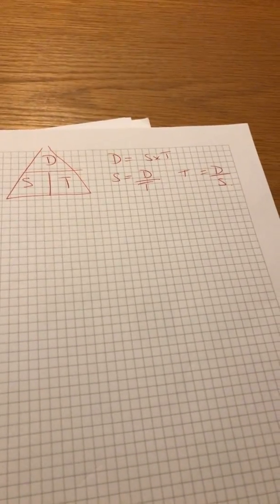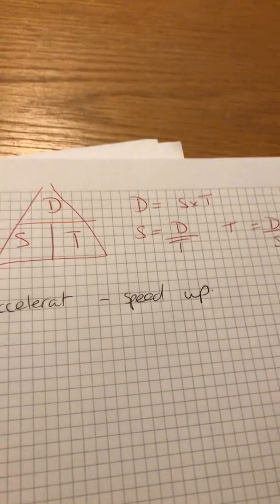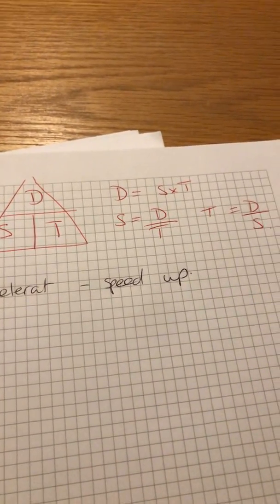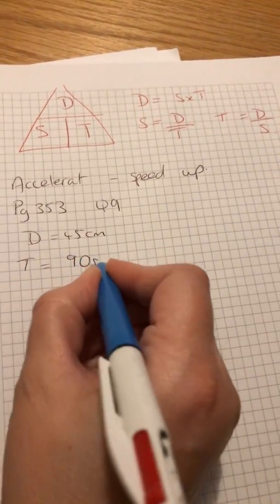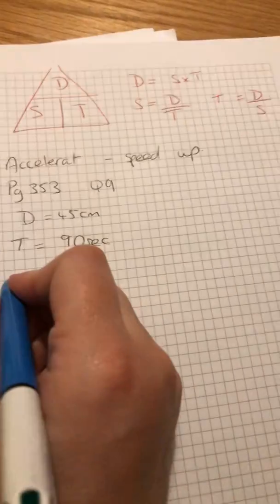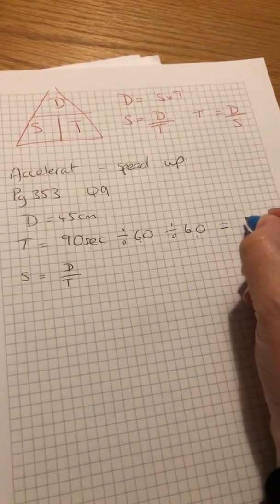Distance speed and time graphs